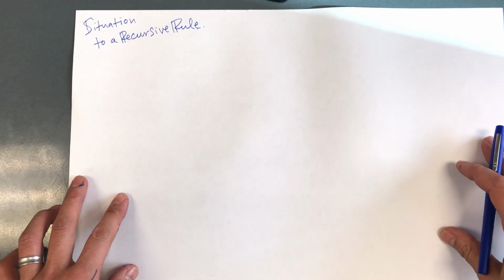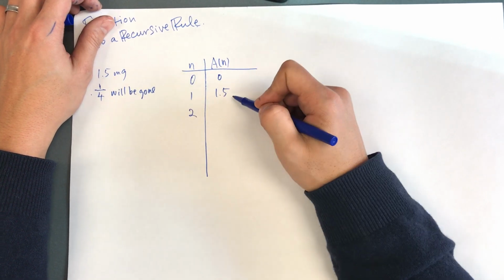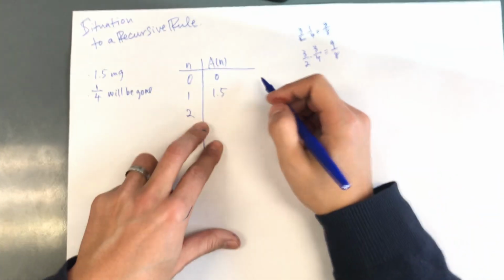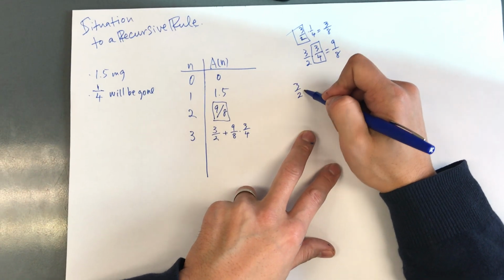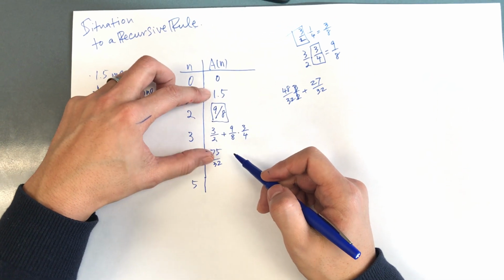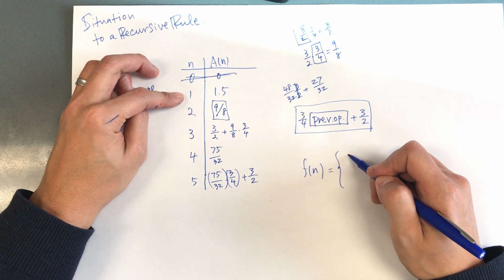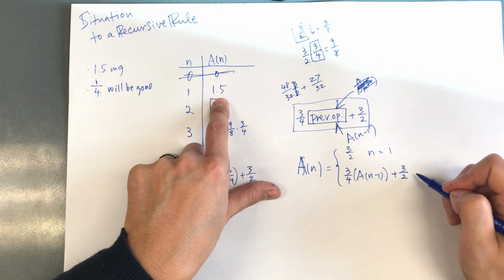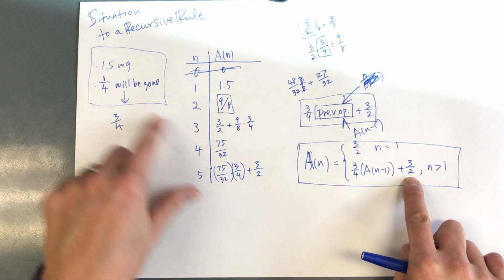5.8 Situation to a recursive rule